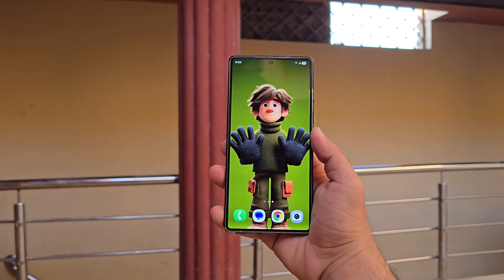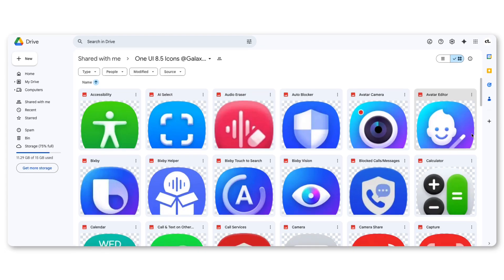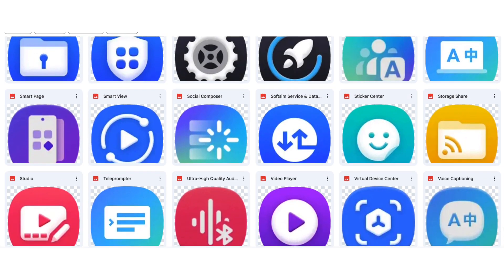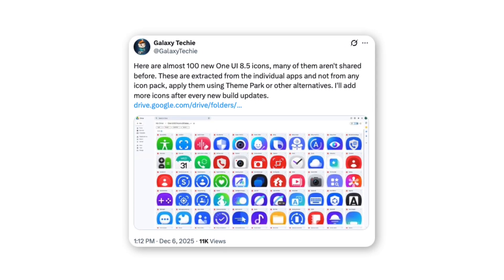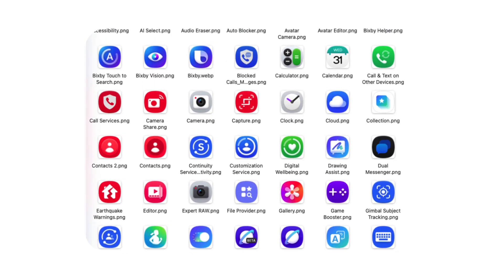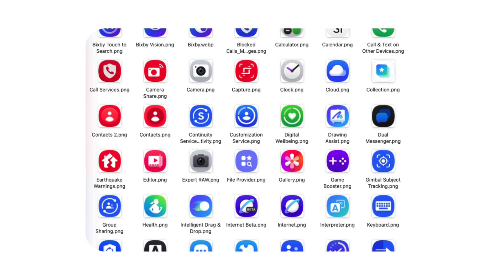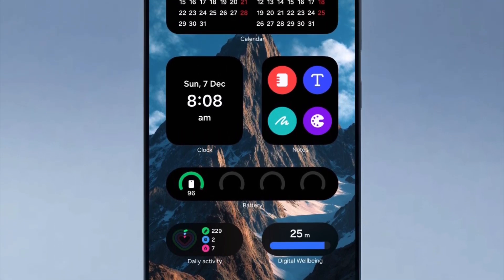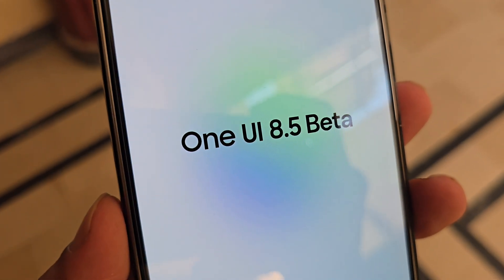Samsung One UI 8.5 FIRST LOOK!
Samsung is refreshing nearly 100 app icons with a new 3D, realistic look in One UI 8.5.
Here’s your first full preview of the redesigned icons coming to Galaxy devices.

PEACE!!